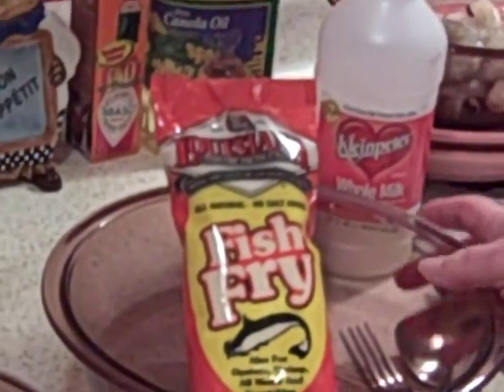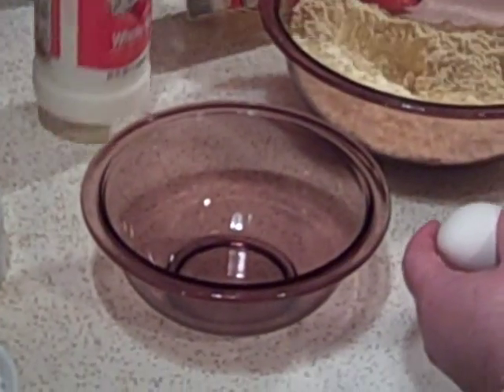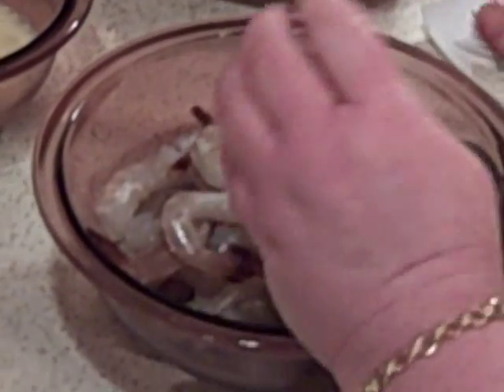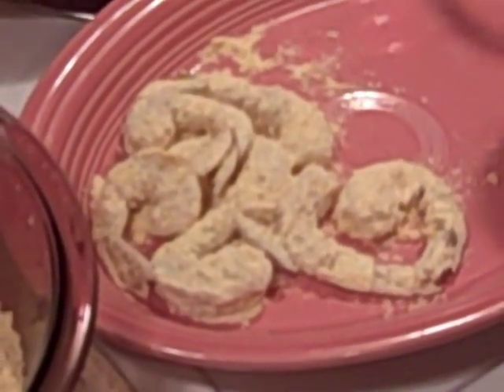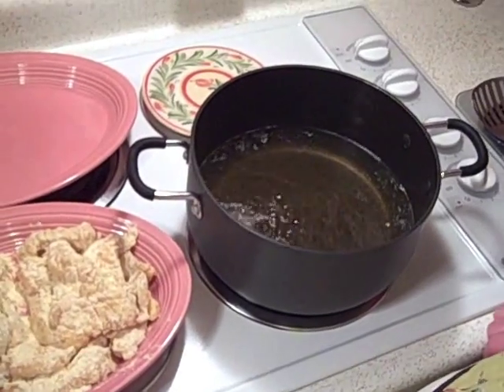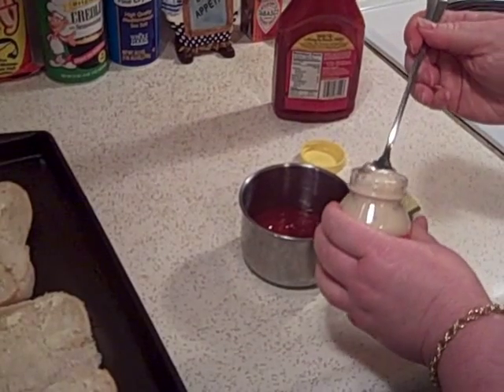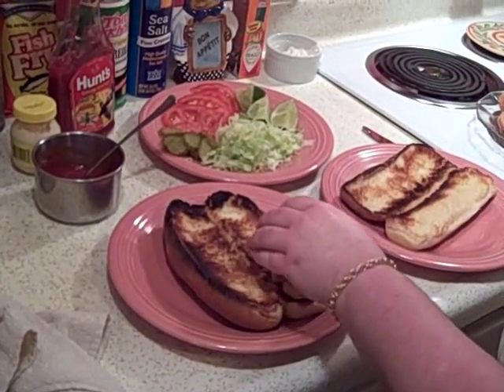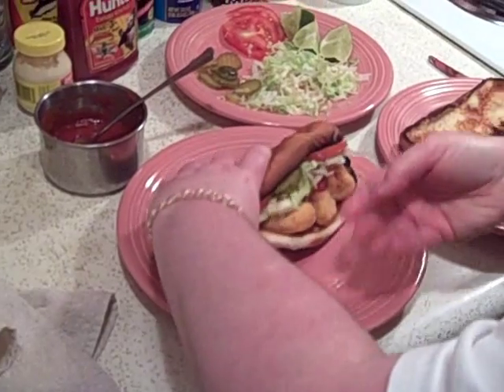How to Make a SHRIMP PO BOY | Easy Shrimp Po Boy Recipe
How to Make Great Food at Home

Po Boy is a familiar term used to describe a submarine sandwich served on long French bread rolls.

They are typically filled with some sort of fried seafood or any other hot sandwich meat; like hot roast beef or hot sausage.

Why do they call them “PoBoys”?

There many tall tails as to the origin of the name Po Boys.  The most common story tells of streetcar workers on strike in 1929.  A local restaurant owner and former streetcar conductor would bring the workers sandwiches.  Employees from the restaurant referred to the workers as “Poor Boys”.  Of course with our Louisiana slang they became known as PoBoys.

Shrimp Po Boy Sandwich Ingredients
1 pound fresh medium to large shrimp (peeled completely and de-veined)
Corn flour or Shrimp and Fish Fry
½ cup all-purpose flour
1 tablespoon salt
2 tablespoons Tony’s Creole Seasoning
1-2 eggs
Milk
Canola or vegetable oil
French bread or Po Boy rolls
Shredded lettuce
Tomatoes (thinly cut)
Sliced dill pickles
Your choice of mustard, Creole mustard, ketchup, cocktail sauce or tartar sauce.

The Shrimp:
Prepare your shrimp by peeling completely and slice the top open to remove the dark vein.

Seafood Batter:
Prepare the egg wash by breaking an egg into a mixing bowl.
Whisk in some milk (maybe a cup).
Squeeze in a wedge of lemon or lime juice.
In another mixing bowl, pour in the corn flour or Shrimp and Fish Fry mix.
Add ½ cup of flour, 1 tablespoon salt and 2 tablespoons Tony’s.
Stir altogether well.

The Oil:
Using a heavy bottom deep pot, skillet, or electric fryer, pour in fresh canola or vegetable oil.
Always be careful to leave 2-4” from the top to leave room for the oil to bubble up.
Optimal temperature is 350 to 375 degrees.
(An electric fryer either has an automatic temperature setting or a button to help you.)
If you are using a regular pot and do not have a thermometer, drop a small amount of the frying batter into the oil.  If it bubbles up quickly, the oil is ready.

Note: Oil and water DO NOT MIX!! Keep water away from the hot oil. If you pour water on the oil, the mixture will explode. If the oil smokes or catches fire, cover it with a pan lid or cookie sheet. You can use baking soda to put out any grease fires, but be careful that you don’t spread the flames around.

Battering the Shrimp:
Using your left hand, drop several pieces of shrimp in the egg wash and cover completely.
Pull out and drop in the corn flour or Shrimp and Fish Fry mixture.
With your right hand, toss the seafood around to fully coat with corn flour.
Shake off excess and place on a platter.
Continue this process until all shrimp are coated.

Deep Frying Shrimp
Once the oil is properly heated, carefully drop the shrimp into the oil.
Be careful not to overcrowd the pan.  The shrimp should freely move around.
The shrimp will be ready in just a couple minutes.
It should be golden brown and floating to the top of the oil.
Remove with a slotted spoon and drain excess oil on layers of paper towels.

Serving Suggestions for Shrimp Po Boy Sandwiches
Prepare French bread or Po’Boys by splitting open and spreading butter on the inside.
Toast in the oven.
Then, add desired amount of shrimp, shredded lettuce, tomatoes, pickles, and mayonnaise.
Some people prefer mustard, cocktail sauce or tarter sauce.
Fold it altogether and cut in half for easy handling.

More Products we use in the Cajun Cooking TV kitchen -

The Cajun Cooking TV show aired on local Baton Rouge, Louisiana television channel WLFT and on cable channel 117.